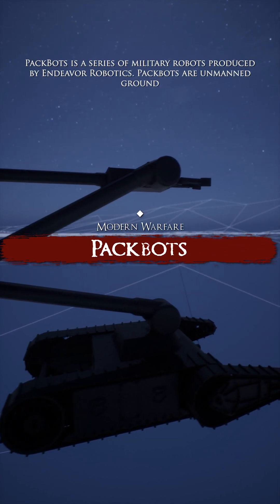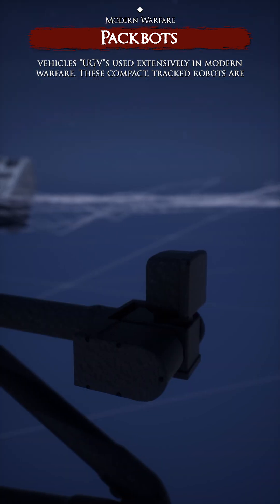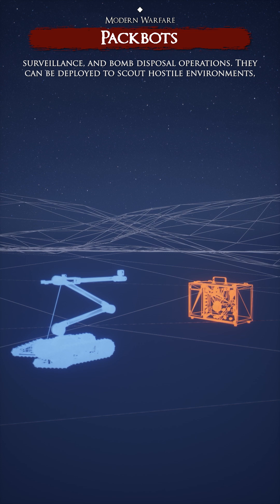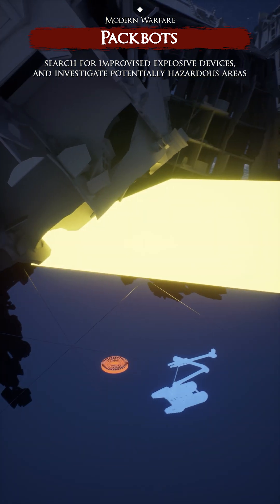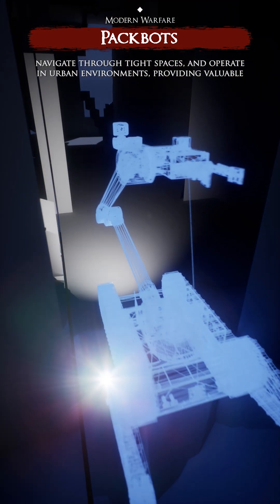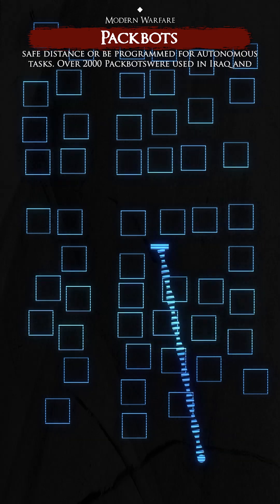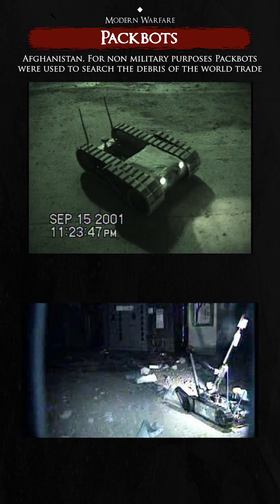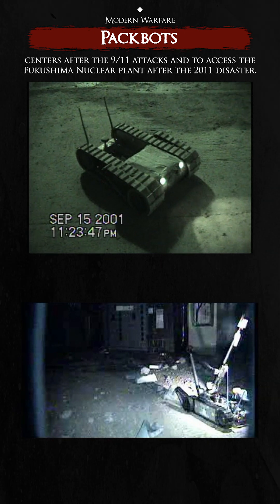Packbots robotics modenwarfare tactic military fypシ fyp shorts documentary war ww3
Learn about Packbots, the innovative robots used in modern warfare tactics. This documentary explores their role in military operations and their impact on the future of warfare.